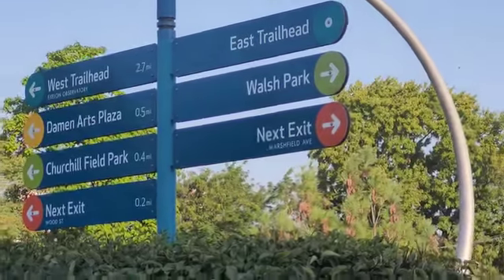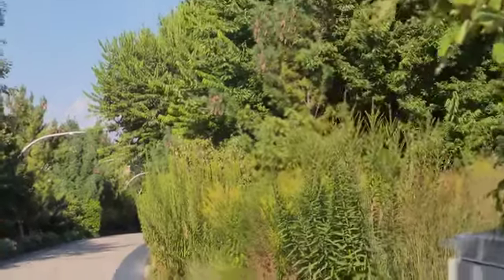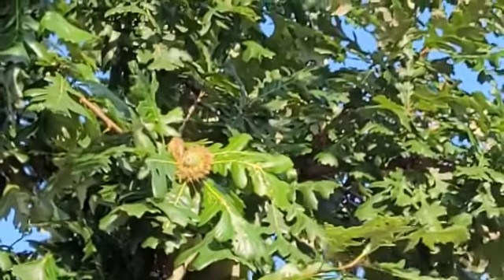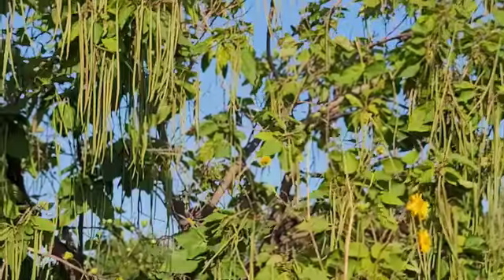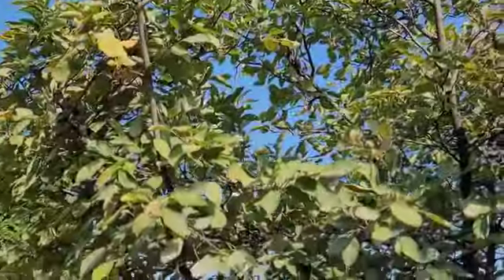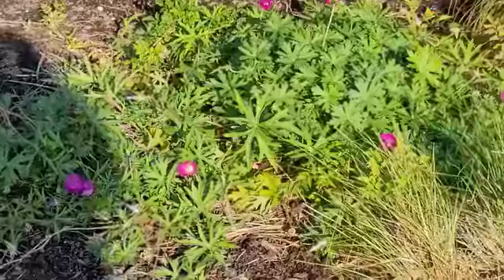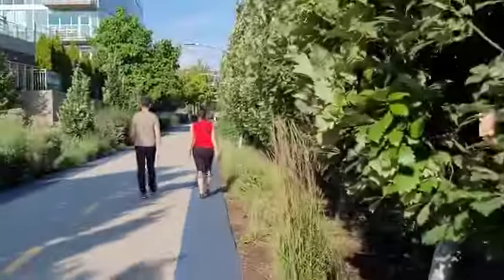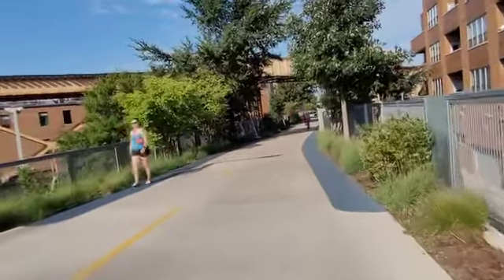1526 Bloomingdale Tree Talk - Om Prakash Sharma Vidyarthi (IFS)